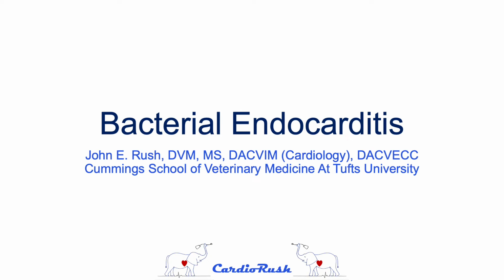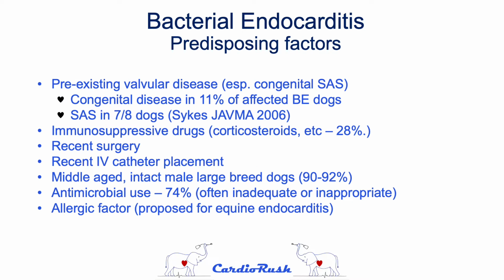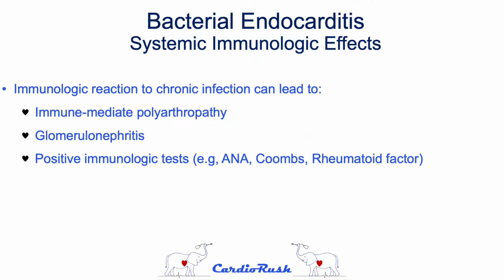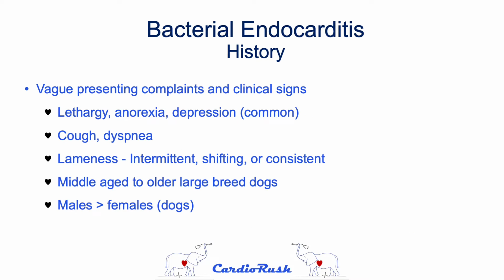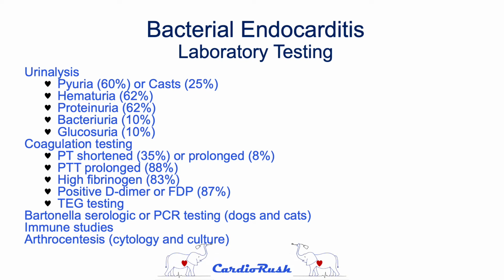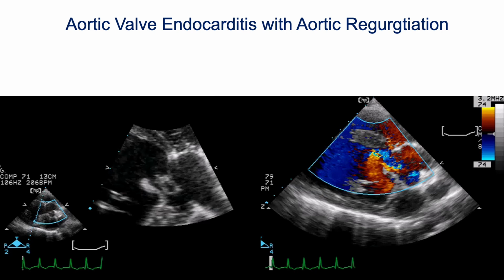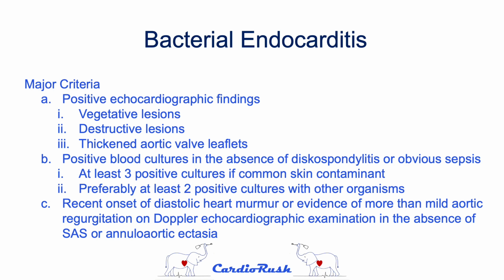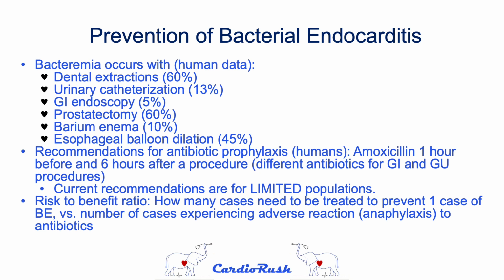Bacterial Endocarditis- CardioRush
A presentation by Dr. John Rush (DVM, MS, DACVIM-Cardiology, DACVECC) on bacterial endocarditis. This is a resource from CardioRush